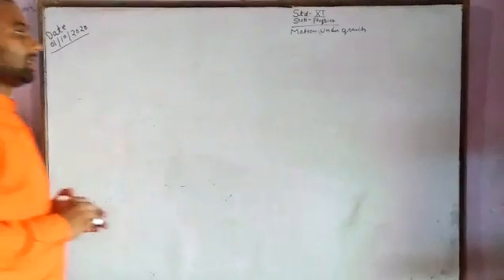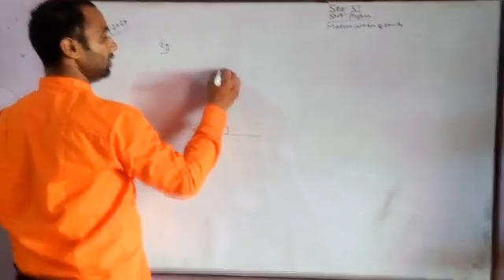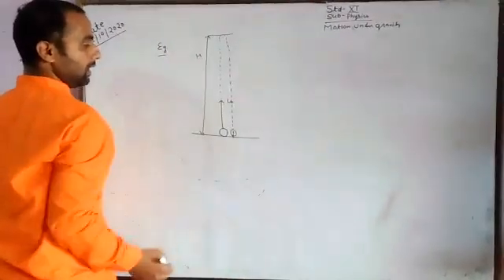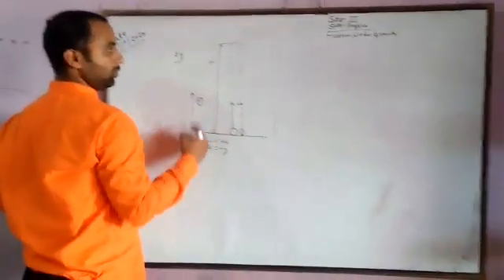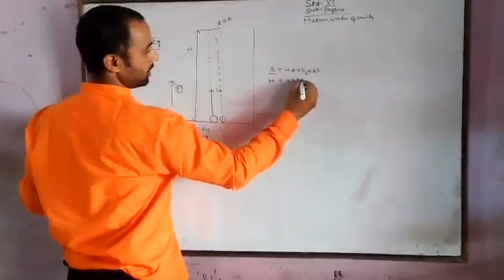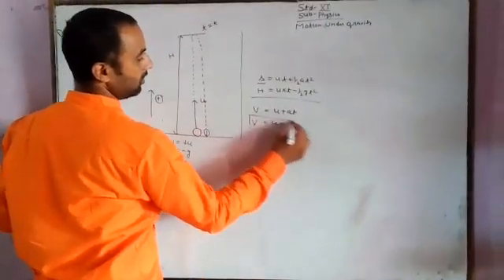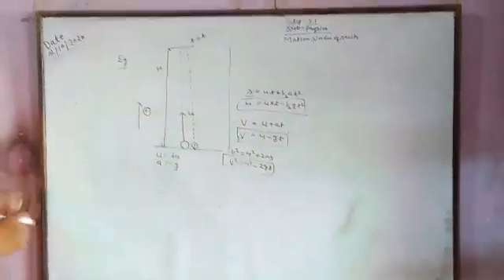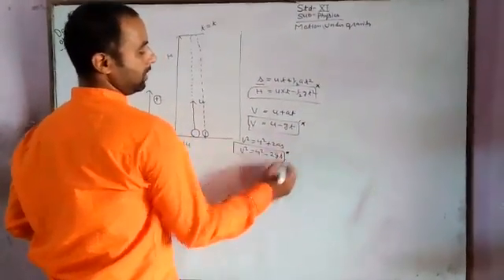1 October 2020